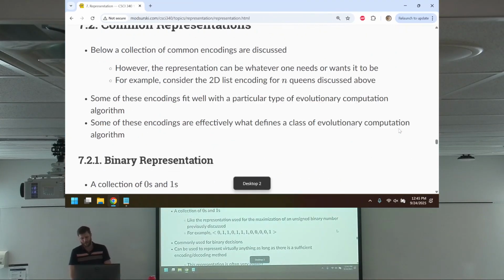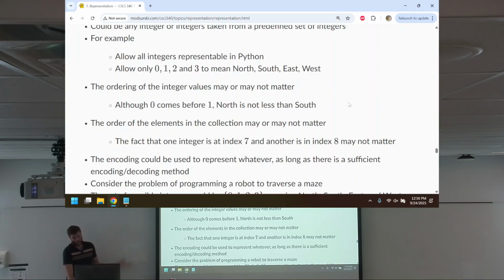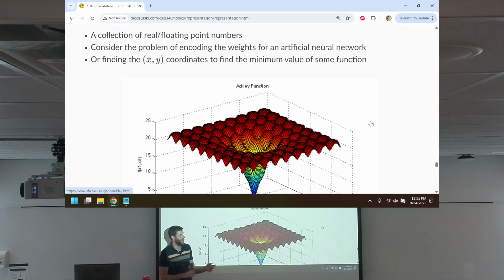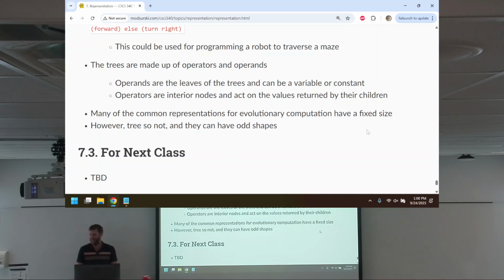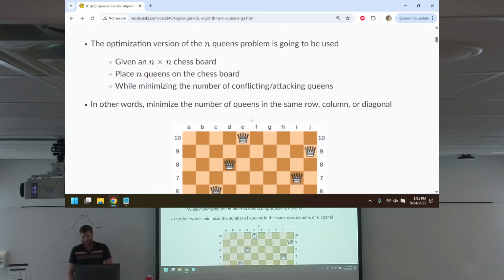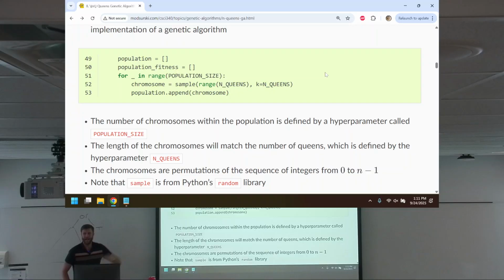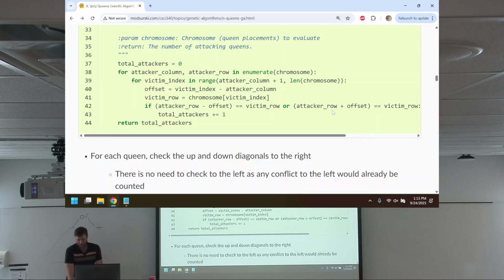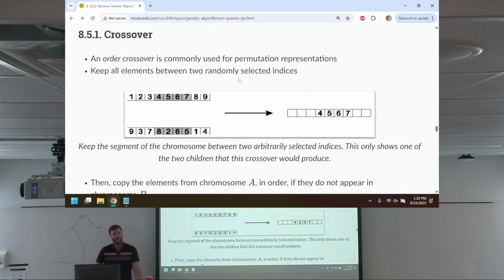CSCI 340 --- September 24, 2025: Representations and n-Queens GA